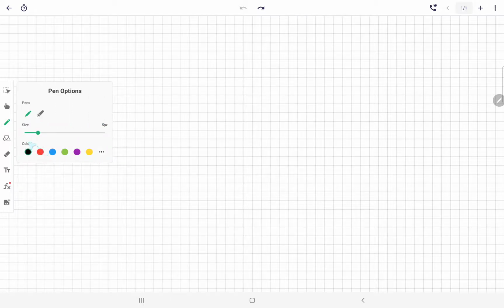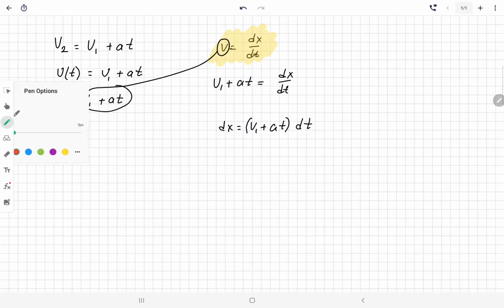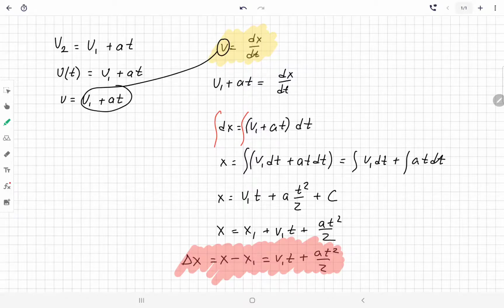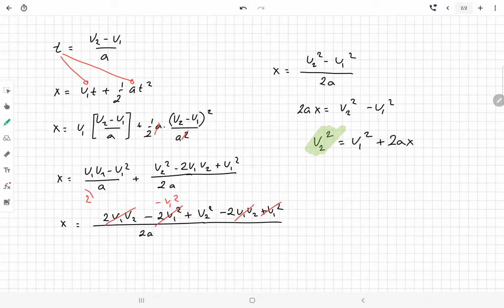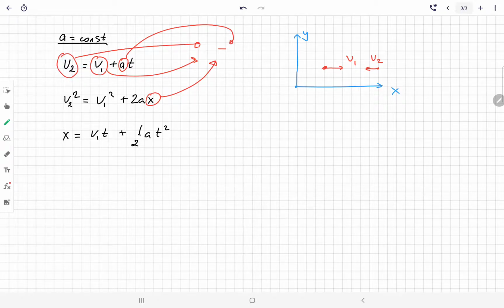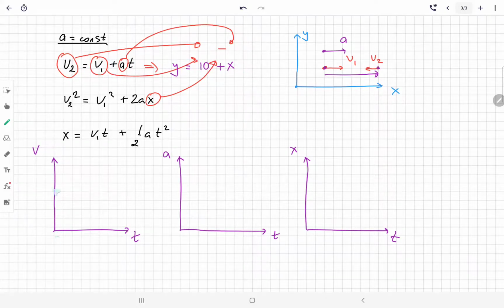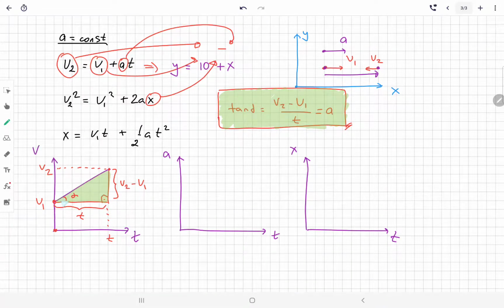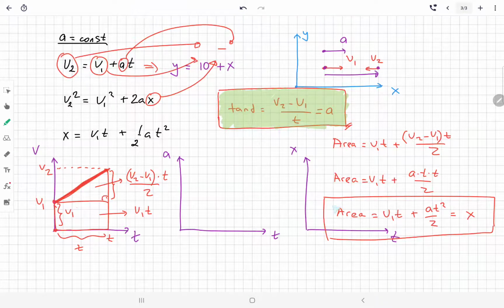Motion in One Dimension | Introduction - 2